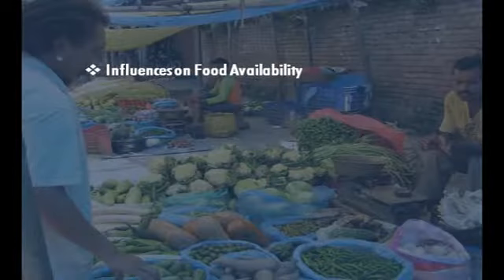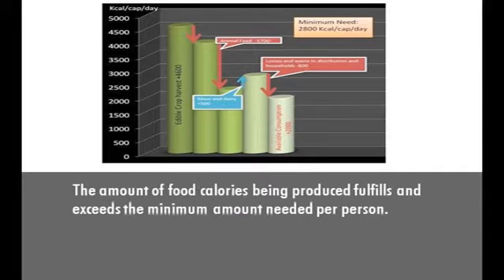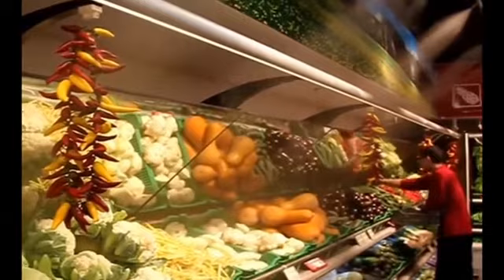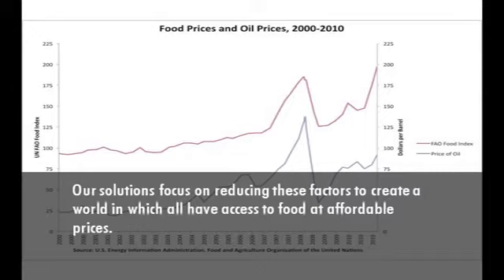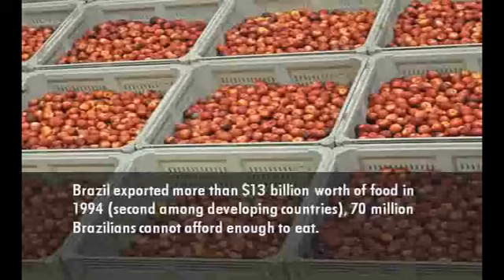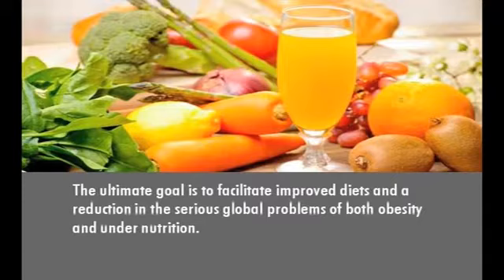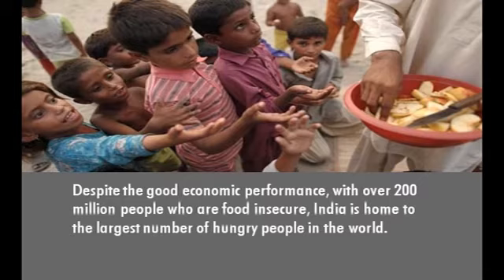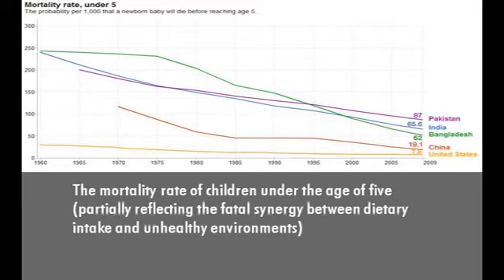Agricultural Geography Food Deficit Food Surplus Regions Nutritional Index